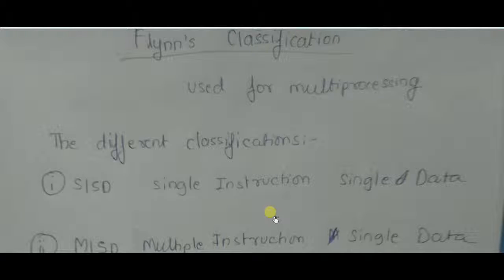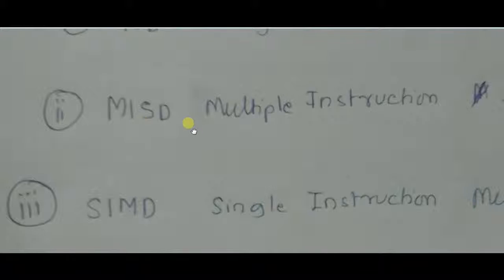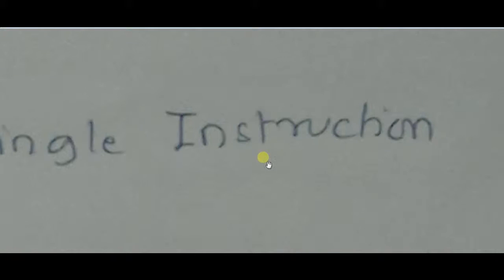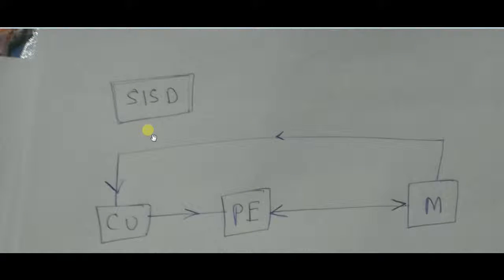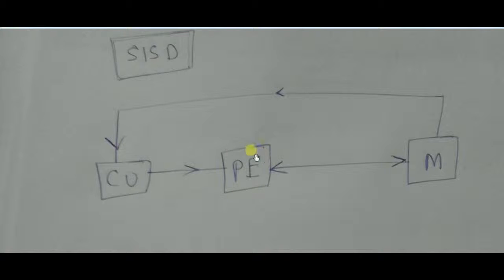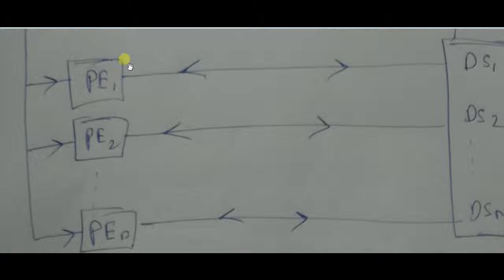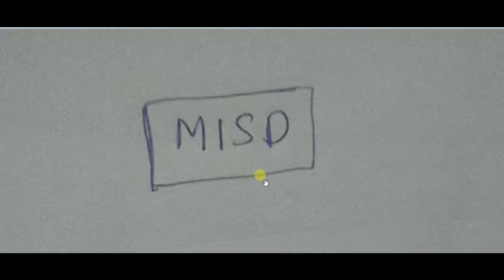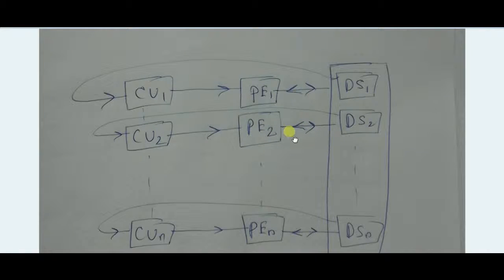CA lesson 1